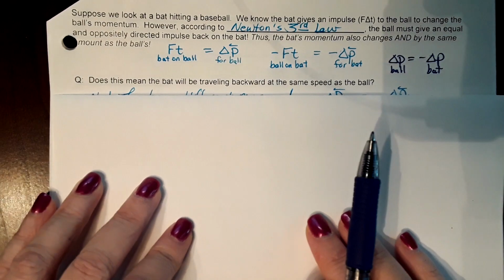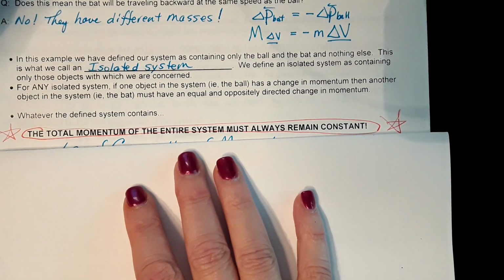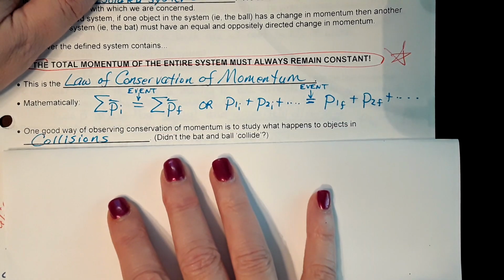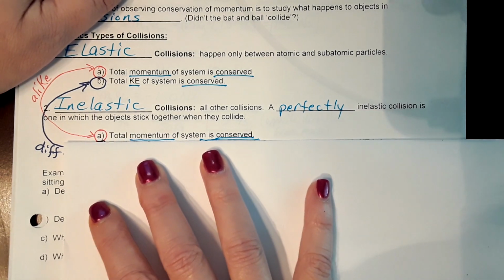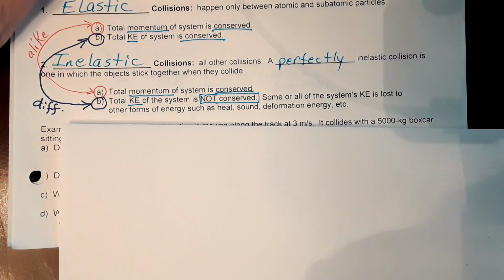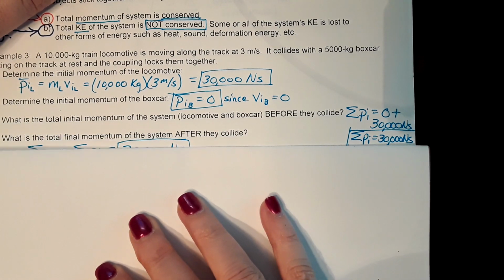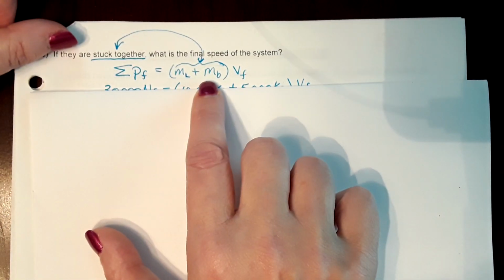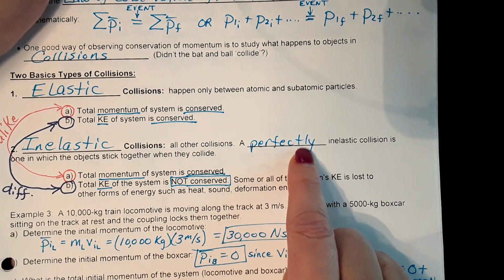P1 Notes Conserv Momentum and Collisions